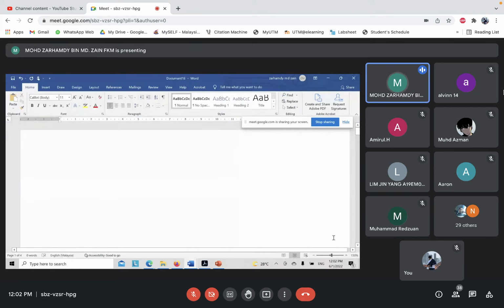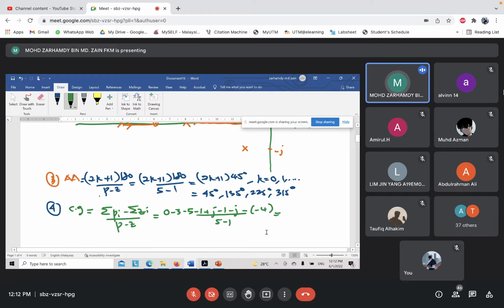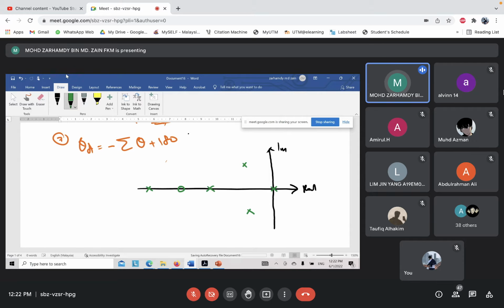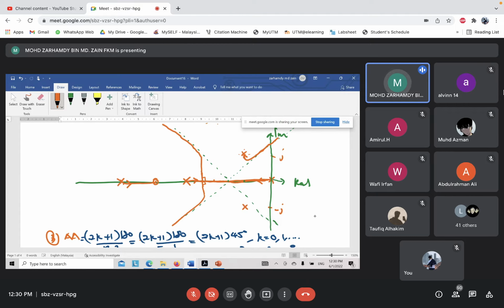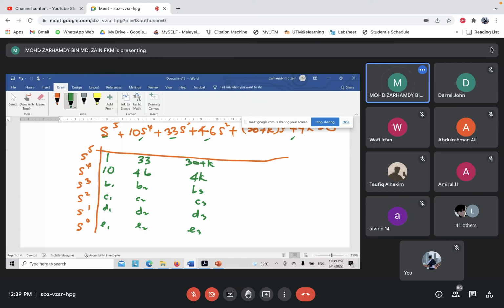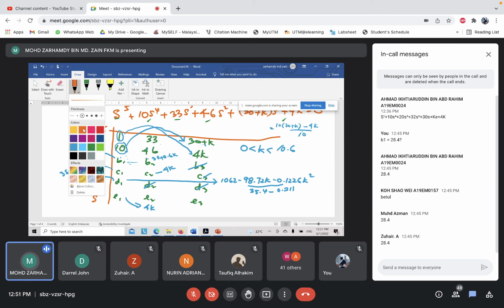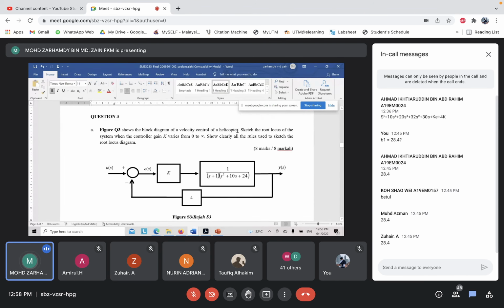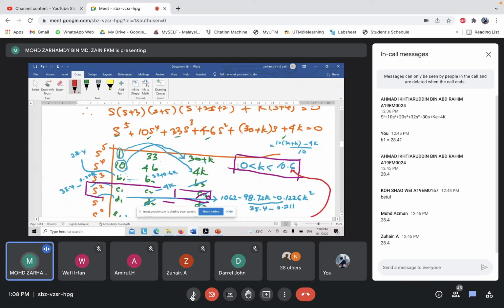Control Engineering (Week 11) - 6/1/2022